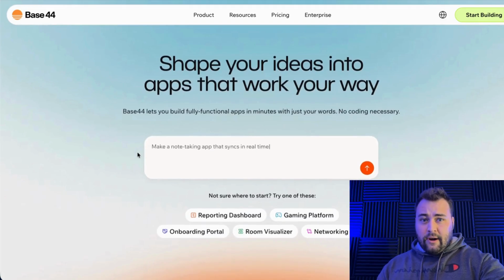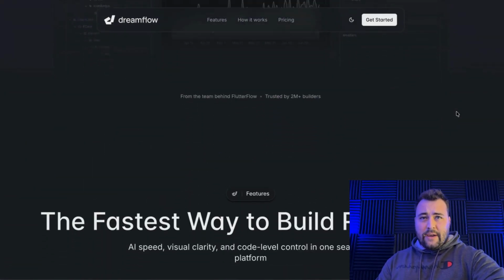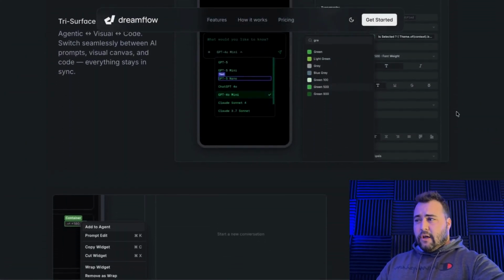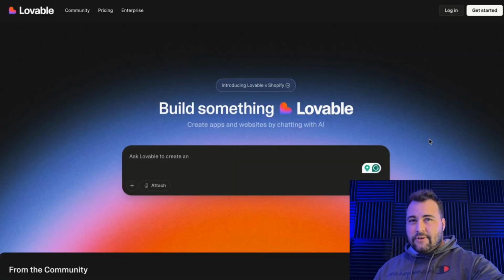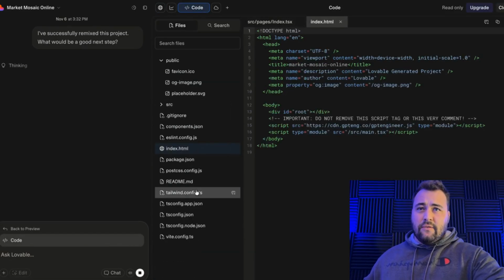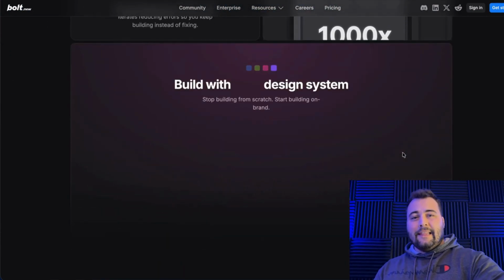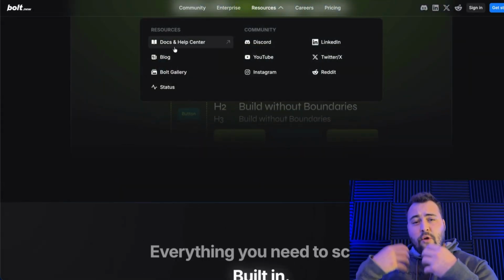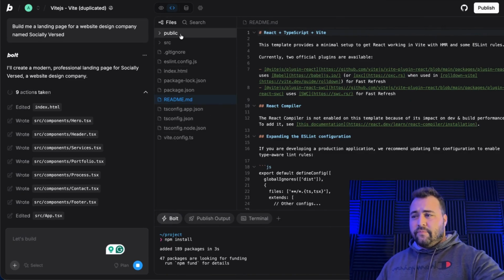Build Apps with AI?! Top 5 No-Code Tools You Must Try in 2025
In this video, I’ll show you five AI-powered platforms that are changing app and software development forever. Whether you’re a creator, entrepreneur, or non-coder, these tools can help you bring your next big idea to life in minutes.

DreamFlow – AI + FlutterFlow combo for launching iOS & Android apps fast.

Lovable – Chat-style app creation that writes and deploys real code.

Bolt – Generate React & Node features with natural language prompts.

Replit – The OG AI coding playground with real-time Ghostwriter assistance.

These tools aren’t replacing developers...they’re accelerating them.
Imagine launching your startup, automating your workflow, or building your dream app — just by talking to AI.

👇 Try This Challenge:
Have an app or software idea?
1️⃣ Go to ChatGPT and ask it for a prompt to build your app idea.
2️⃣ Take that prompt into one of these AI builders.
3️⃣ Watch your app come to life in minutes.